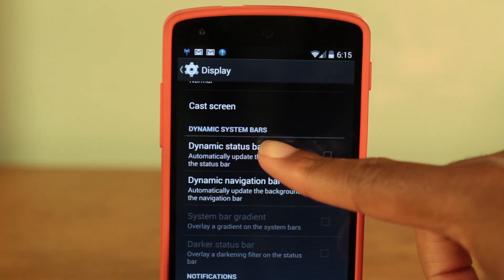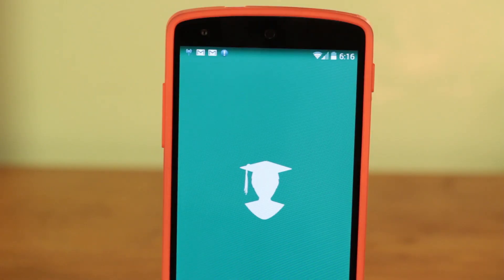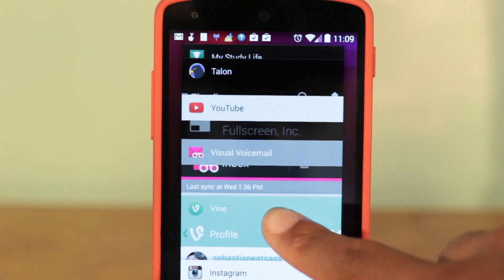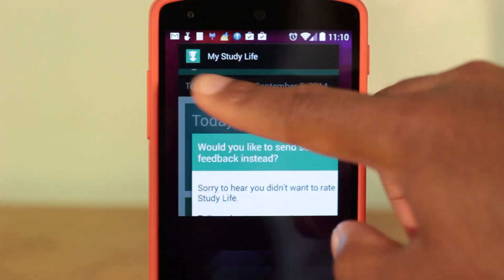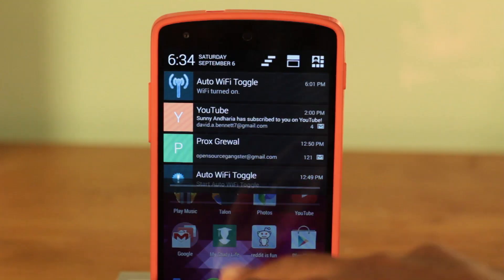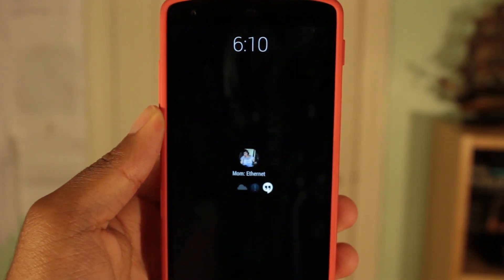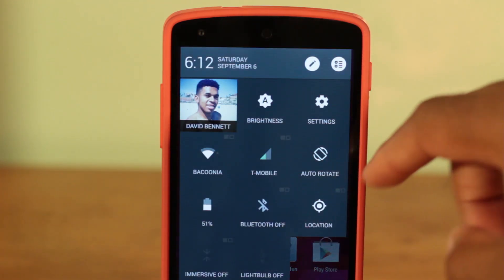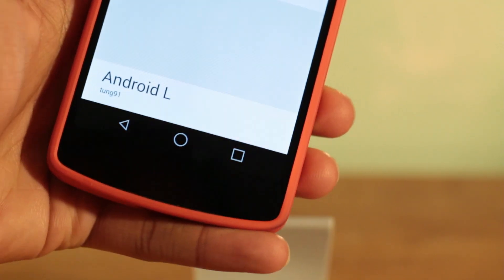Top Paranoid Android Features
Dave Bennett recaps the top features of Paranoid Android

Are you ready to try a new rom? Well here are some top features that you can find in the latest Paranoid Android 4.6 Beta 1 rom.